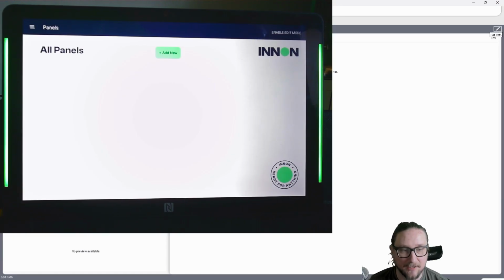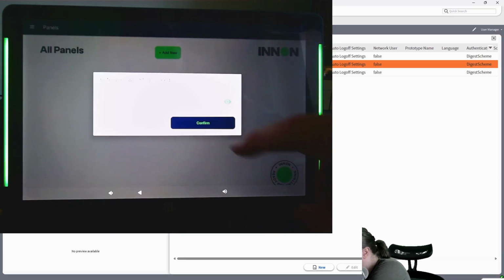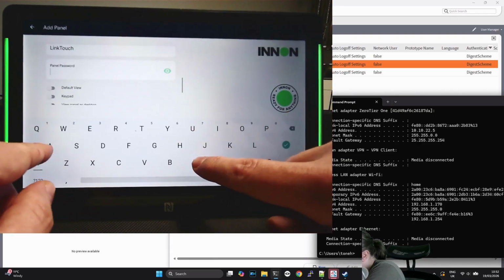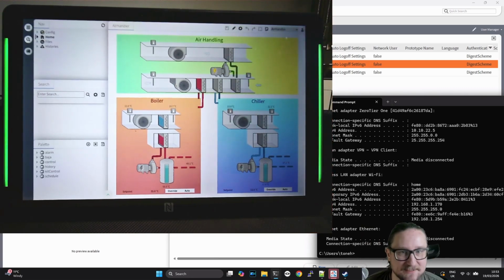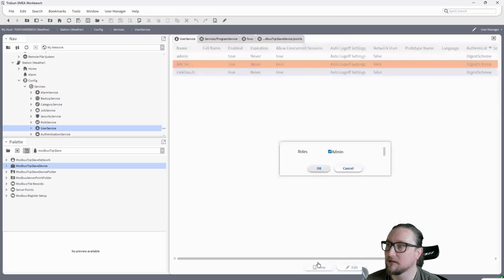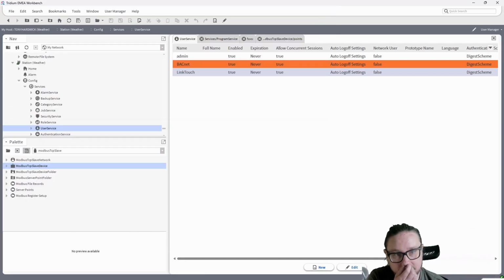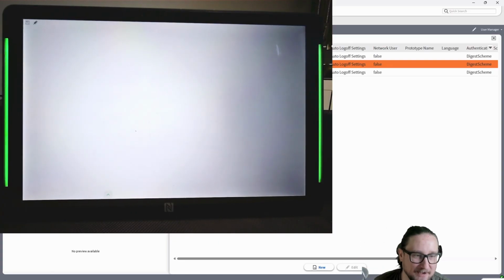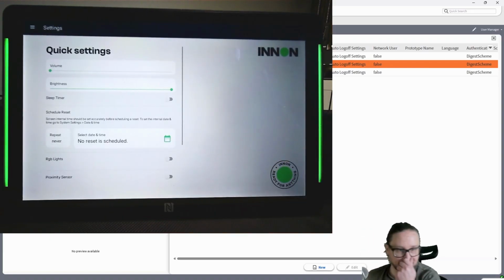Innon LinkTouch App Setup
How to configure a LinkTouch to access Niagara 4